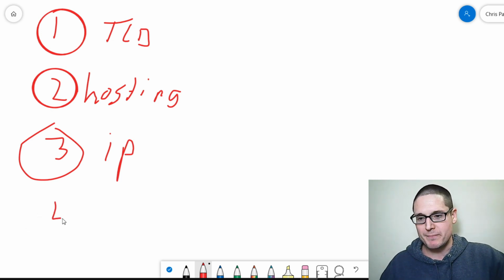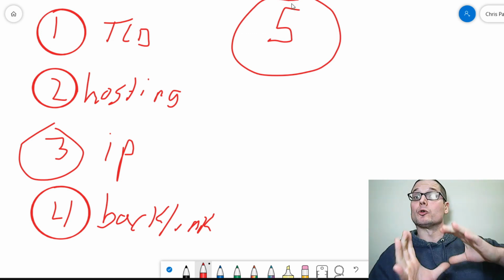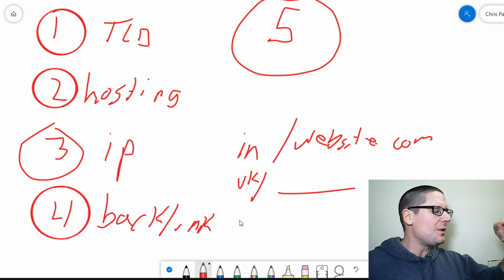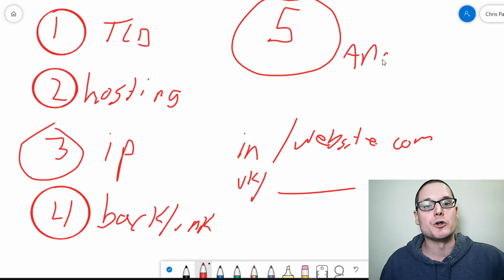How To Get Traffic To Your Website International SEO Tips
International SEO tips how to get traffic to your website. I will cover ranking tips for driving US traffic or other traffic when your business is outside of the US.

I want to just go over a few things that helped me when I was ranking and trying to get my clients results in the past that had a international business.
THIS MISTAKE IS MADE ALL OF THE TIME:  If you want your traffic to come from USA and you live in perhaps India do not rank in India first! Rank in the USA then use a sub domain carrying over the authority and rank in the other countries second.
So,
Rank in harder markets first then build authority to your website and then make subdomains to then rank in the foreign countries.

So here are some of the tips:
1. Get US hosting
2. Have hosting and IP address in the country where you want to drive most of your leads from.
3. You backlinks should be from trusted sources in and from the country your want to increase website traffic from.
4. Anchor text needs to be in the language of the country you want to increase traffic from.
5. Validate your entity , especially if you want to drive leads and sales to your website from the USA you need to validate your entity with social profiles , press releases , Google my business and high authority citations for your business.
6. Use a TLD that matches the country you want to rank in , so if the USA go for a .com or .net instead of a .in

Hope these tips help , if you have questions regarding getting traffic or digital marketing SEO local SEO international SEO or any questions about anything . If I can help I am always happy to answer leave them in the comments below.

30 W. Broad St FL2
Tamaqua PA 18252